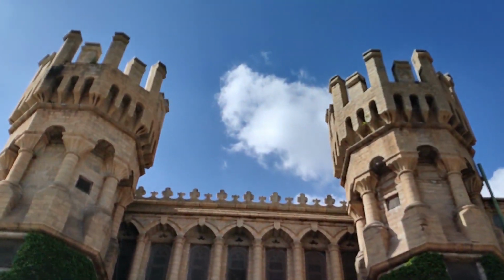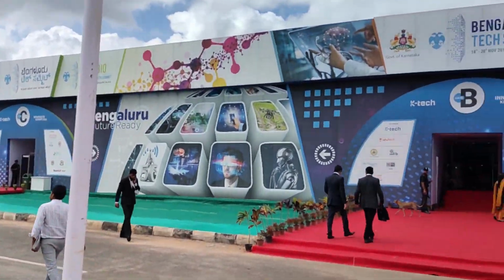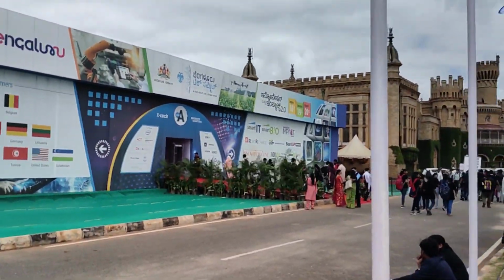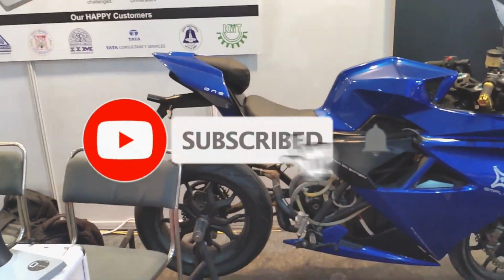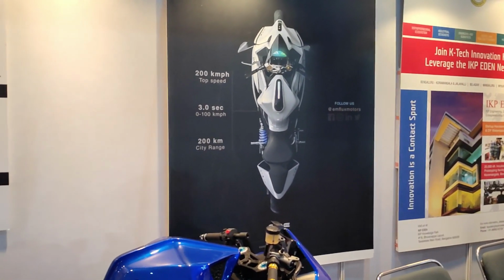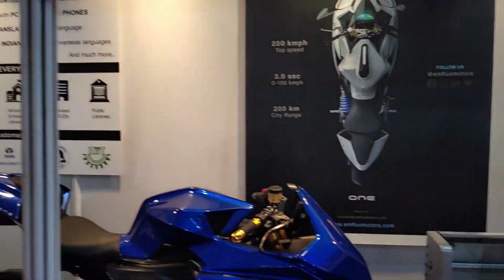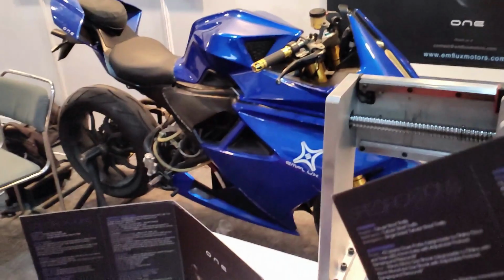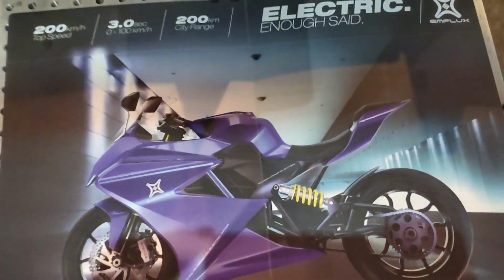BENGALURU TECH SUMMIT 2019 |18th TO 20th NOV |PALACE GROUND |STALL VISIT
BENGALURU TECH SUMMIT 2019 |18th TO 20th NOV |PALACE GROUND |STALL VISIT :  BANGALORE MOTOVLOGS

The Event

What separates a great idea from a breakthrough innovation is often the lack of blending information with wisdom. Bengaluru Tech Summit 2019, organised by the Dept. of IT & BT, Government of Karnataka is back with its flagship 22nd edition - a global stage for innovation & for utilising technology as a tool to give innovators a stage to flourish.

The way technology spreads across countries is central to how global growth is generated and shared across countries.

Bengaluru Tech Summit has always been a gathering foreground for all those who thrive on businesses that leverage technology. Over the last few years, the summit has become a global catalyst, introducing next generation innovators to the market place & shrinking borders to bring world technology to Indian soil. A conducive stage, where industry experts share their insights on technological advancements in varied sectors and where businesses create fruitful cross-linkages to further their growth in the realm of IT and BT.
"The science of today is the technology of tomorrow"

Karnataka is globally recognised as the IT and Bio capital of the country with Bengaluru being branded as the most dynamic city in the world. With the boundless support showered upon by the Government of Karnataka, the state and the city offer the most conducive ecosystem for startups to ideate, innovate and invent for a smarter future.

The state also shelters the largest pool of R&D and educational institutions in the country helping to create a knowledge centric ecosystem, thus being reputed as the knowledge capital of the country.

With research, ideations and innovations, the city of Bengaluru and the state of Karnataka have taken leaps ahead on the ladder of technology bringing the spotlight time and again back to India. This year, the city is getting ready to further shrink borders and bring bigger and better technologies to the Indian soil with the 22nd edition of it's flagship event - Bengaluru Tech Summit 2019.

Organised by the Dept of IT & BT, Government of Karnataka, the event, since its inception, has been a strategic platform for industries, technologies and academia to understand and leverage the latest technological innovations for a smarter tomorrow.

Brace yourselves Bengaluru and get ready to be a part of an event that tingles your grey cells. Plan your participation and benefits from being an exhibitor, sponsor, presenter, delegate or a visitor to get a sneak peek into the future of technology in the country and across the world.

Block your dates and get ready to be amazed!

Bangalore Motovlogs

If u like this video.